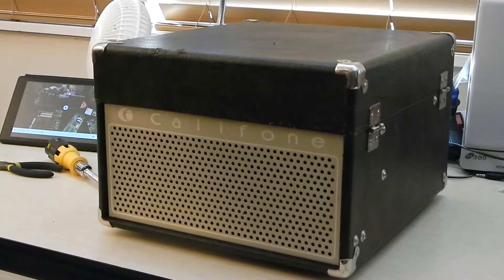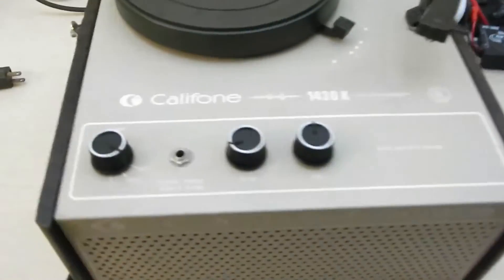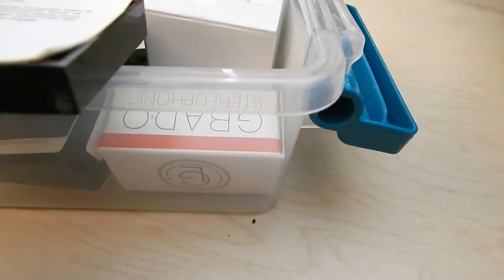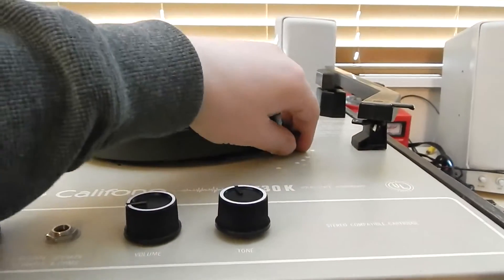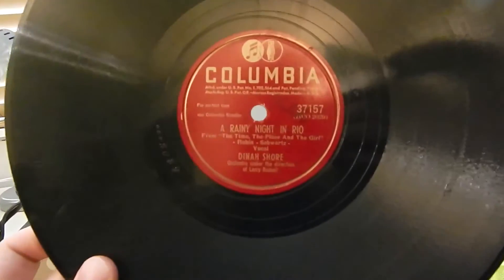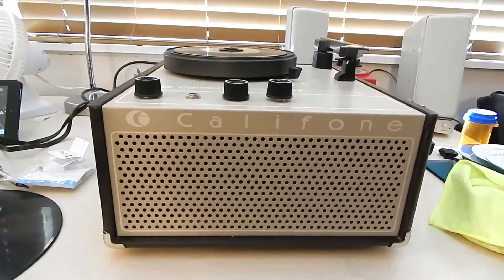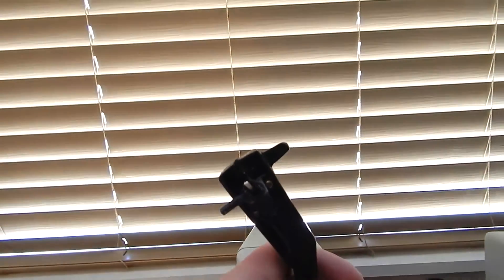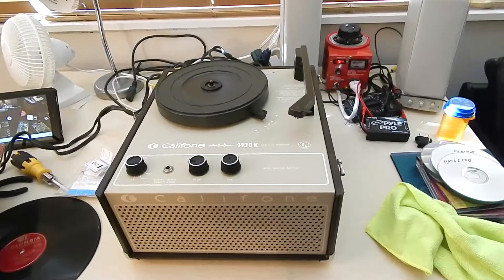Califone 1430k Record Player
This was a lucky Goodwill find a few weeks ago. It didn't spin at first but all it needed was some new grease and it came to life. I purchased a few new cartridges/styli for it as well. These Califone school record players are fantastic for playing 78s if you are a collector.